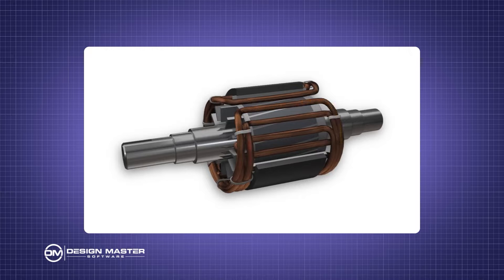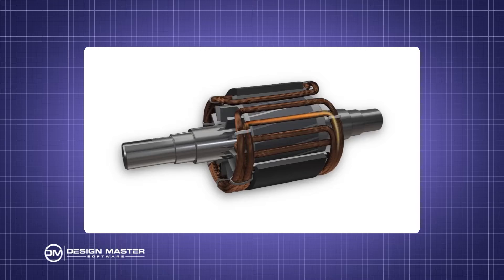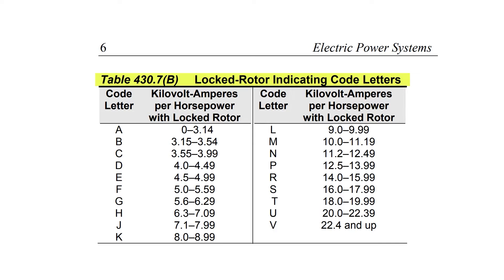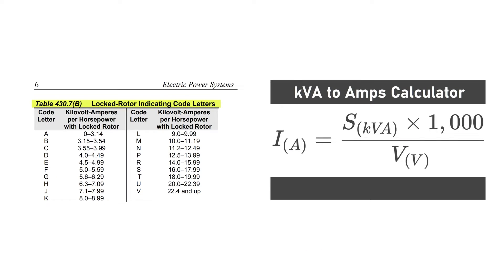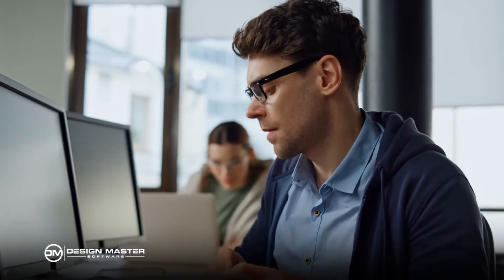Induction Motors – Part 4: Inrush Current – Episode 16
Continuing the exploration of Induction Motors, David Robison and co-host Mark Robison, P.E. look at inrush current, help decipher motor fault contributions, and see how to choose the correct overcurrent protection.